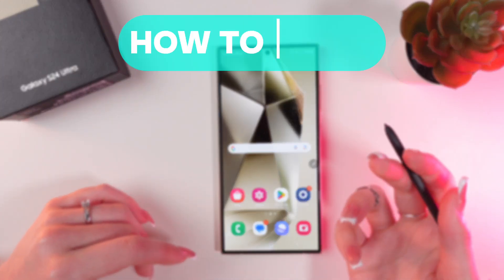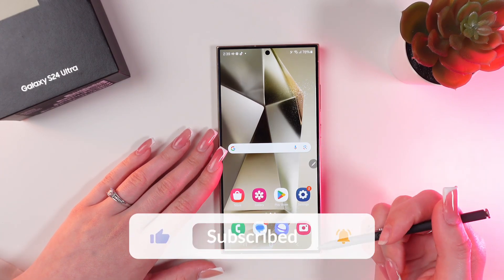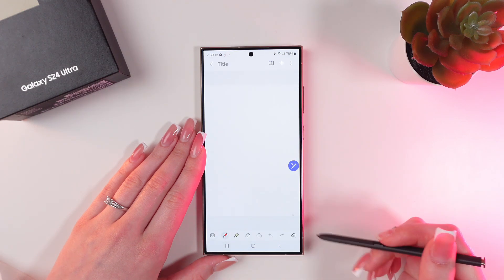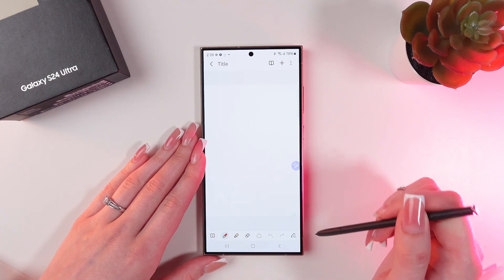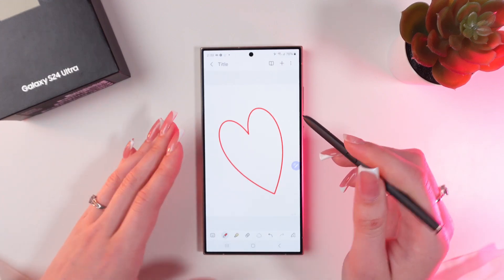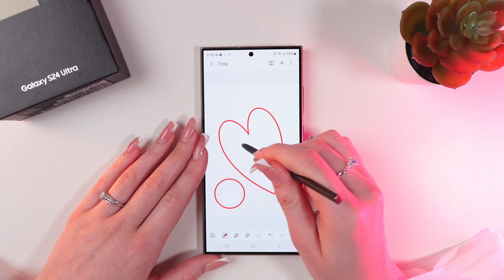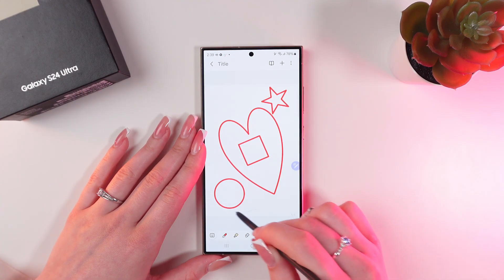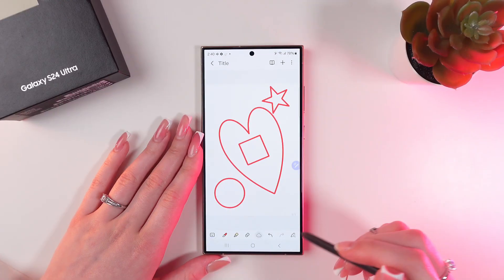How to Draw Perfect Shapes With the S Pen: Samsung Galaxy S24 Ultra Tutorial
Elevate your digital artistry with the S Pen's shape recognition feature on your Samsung Galaxy S24 Ultra.
This in-depth tutorial covers everything from basic shapes to complex geometric figures.
Learn essential tips and tricks to achieve precision and accuracy in your drawings. Whether you're a budding artist or a seasoned designer, this video will help you unlock the full potential of your S Pen.